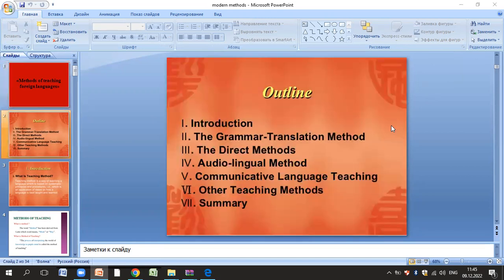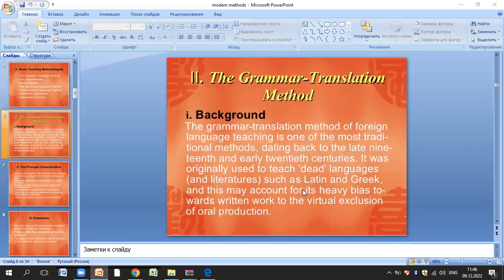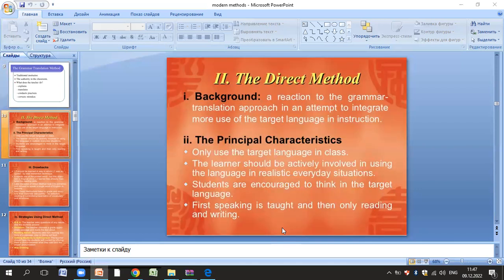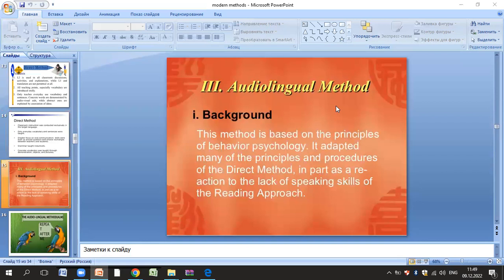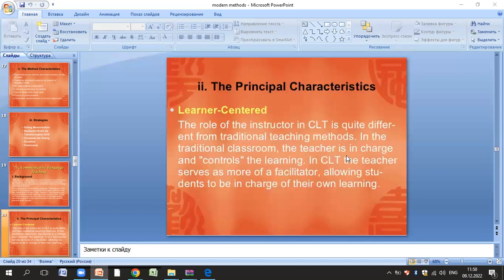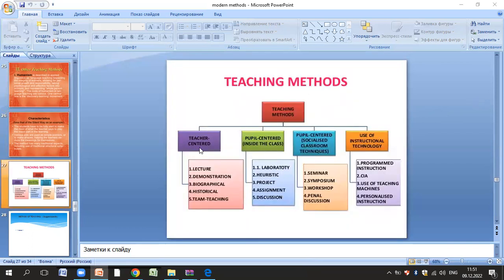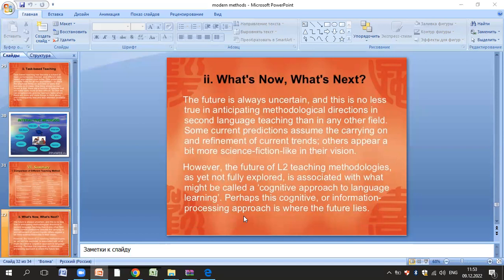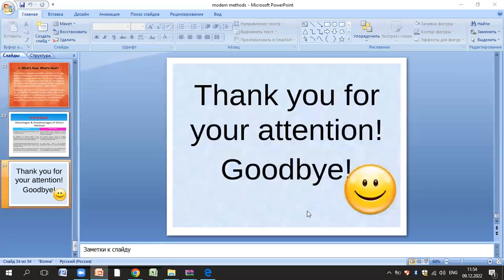4 new methods of teaching english in the modern classroom Болатова А